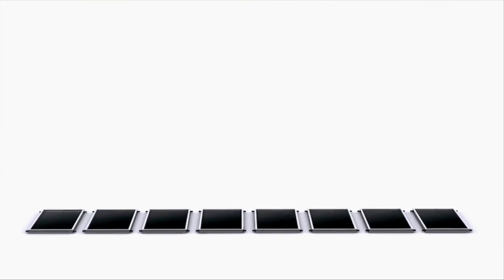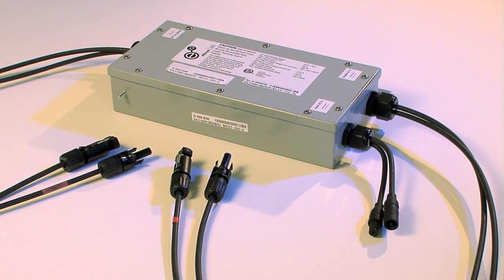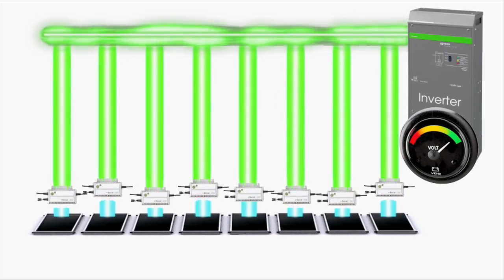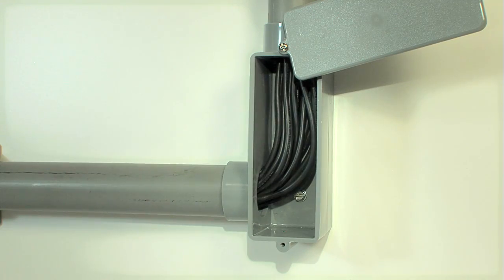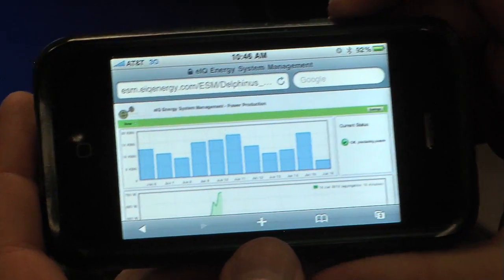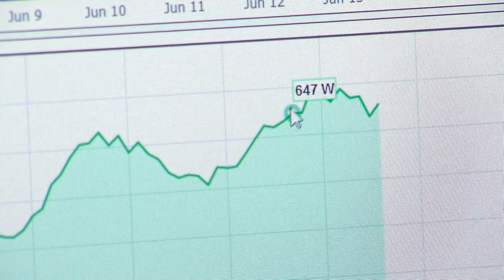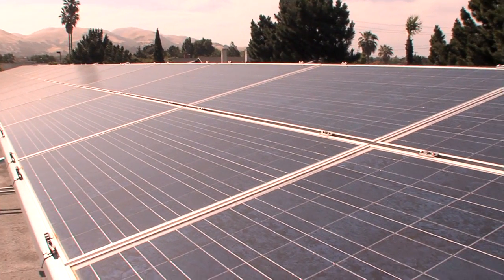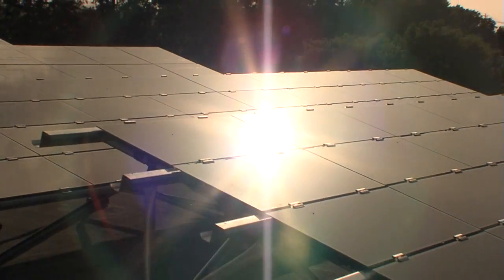eIQ_Master.mov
eIQ Energy Parallel Solar vBoost solution corporate video